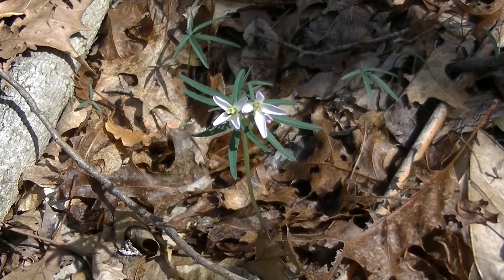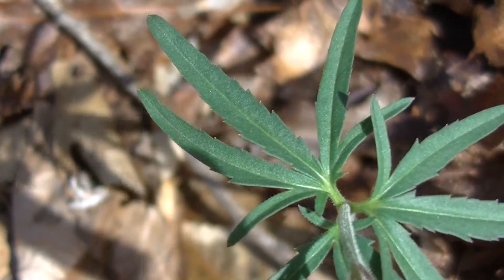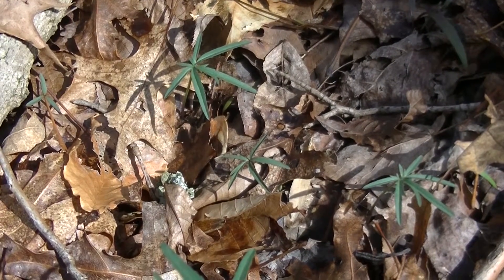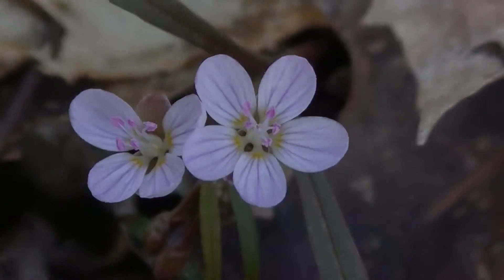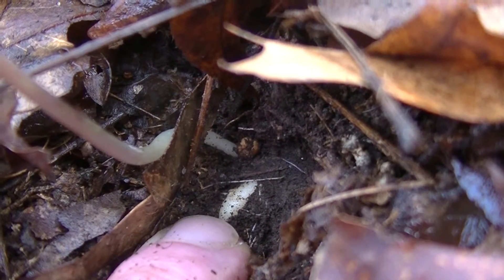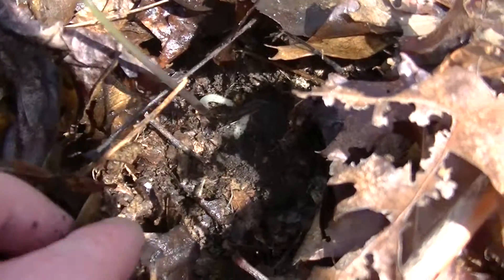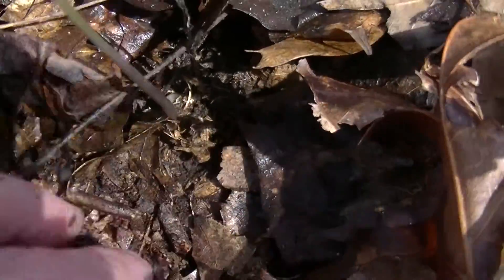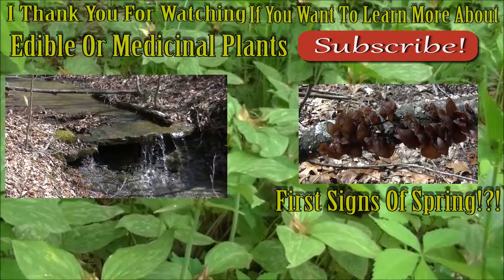Spring Edible Plant Toothwort Identification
Toothwort is common colonizing early spring edible plant that is mainly used for a substitute for horseradish, although it does have some medicinal uses as well. A really easy plant to identify and to harvest there are a couple varieties of Toothwort. Today we look at Cut Leaf Toothwort and it's identification features.

Cut Leaf Toothwort is named for the deep cuts which separate the leaves into three leaflets. These cuts are very deep, making it appear as if their are five to seven leaflets. The leaves have a palmate leaf structure with little teeth along the edges or margins of the leaves. The flowers are white to pink and have four petals and each plant will sport many flowers.

The rootstock, or rhizome is the edible and medicinal part of the plant and tastes very much like horseradish. The roots are very small and very shallow, usually laying about an inch or two below the soil. This makes harvesting a breeze and since it only takes one to two roots for horseradish for a couple people it doesn't take a lot of effort or time to gather and prepare them.